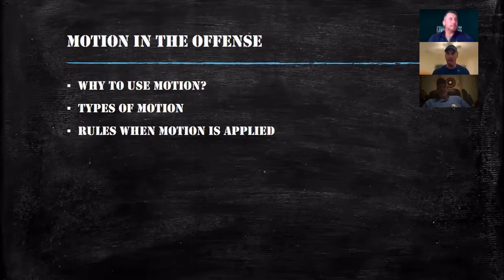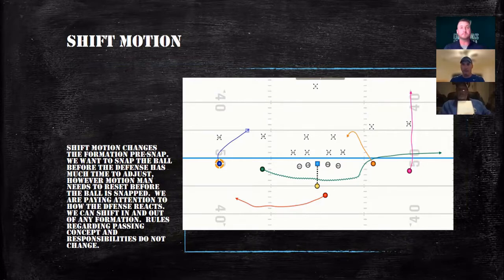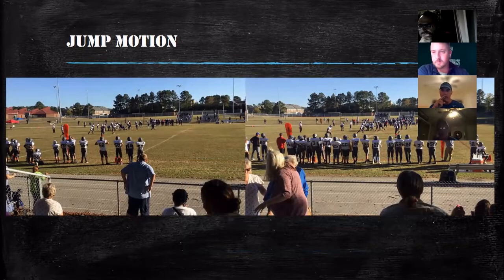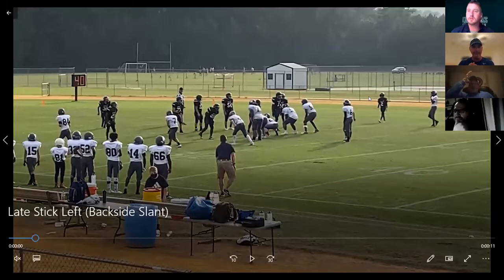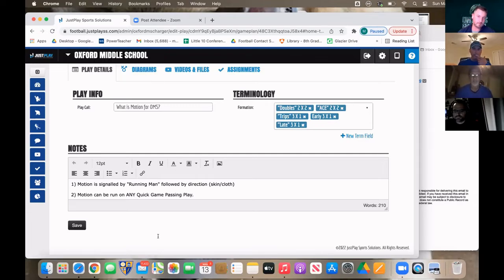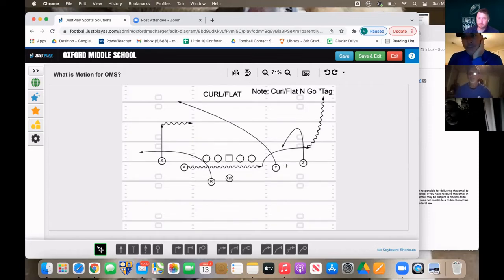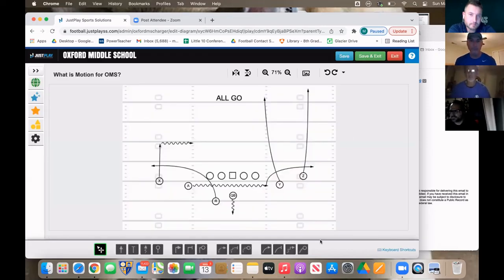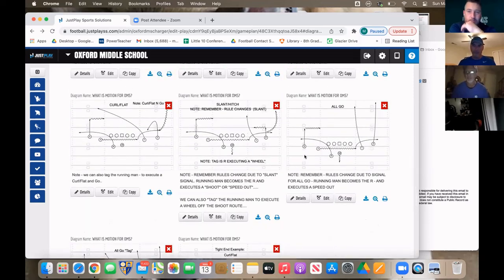Coach Talk: Using Motion In The Offense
In this episode we discuss using motion within the offense to be more successful. and productive.
X's and O's Football Talk Facebook Group